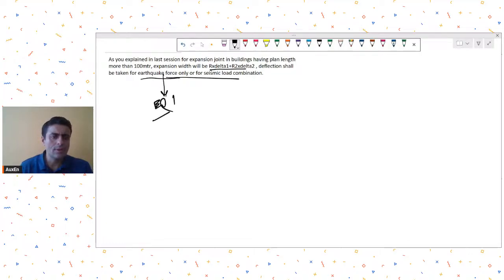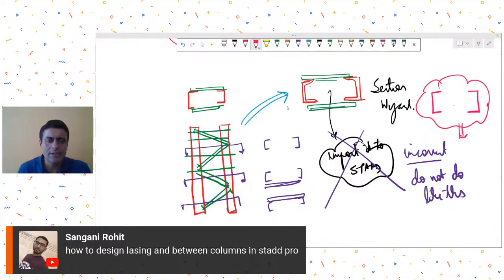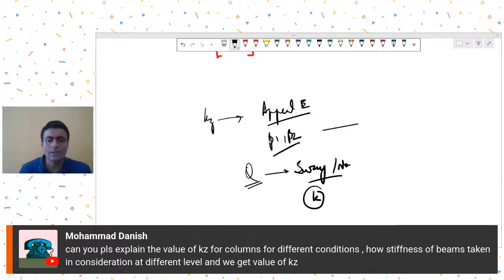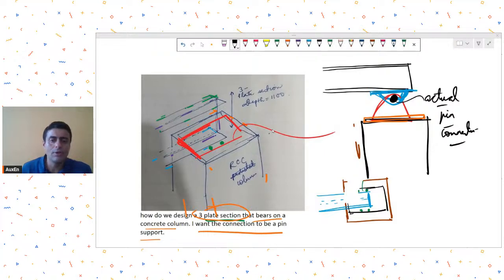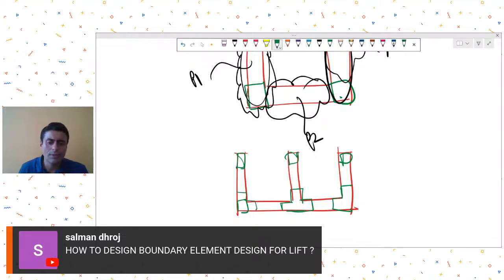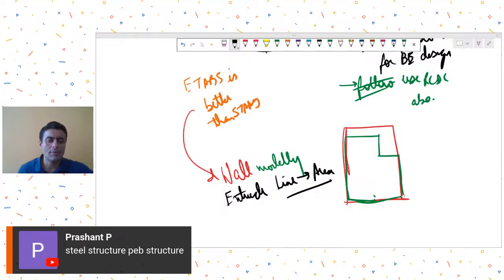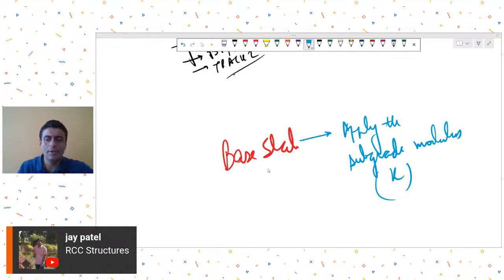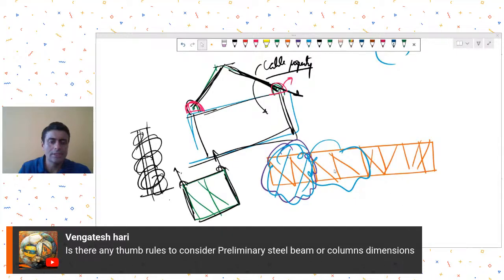Ask AuxEn Anything-AAA#29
-Projects
-RCC/Steel Design

Transcript